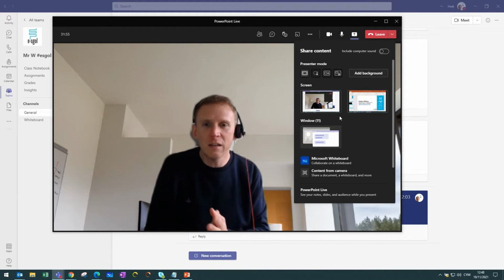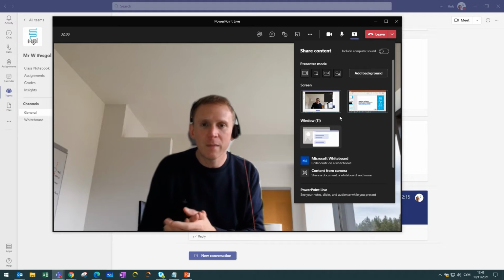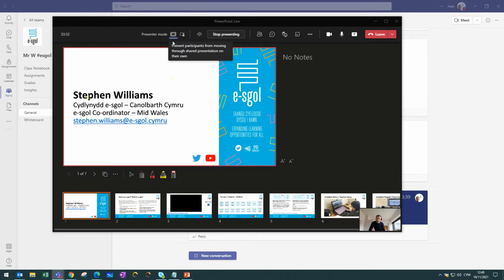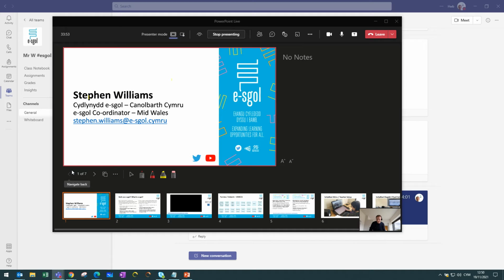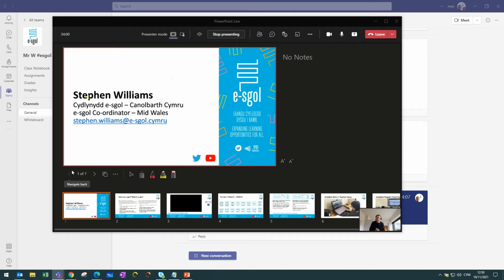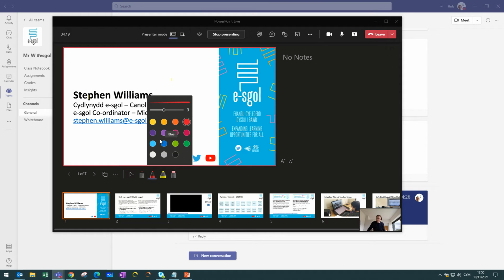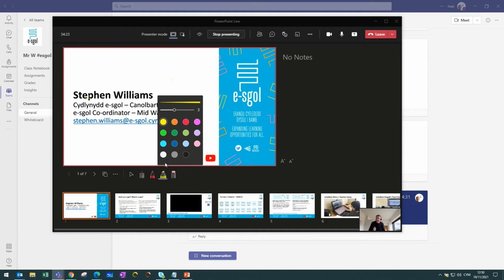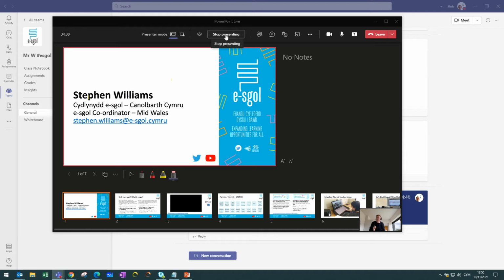PowerPoint Live - MS Teams (ENG)